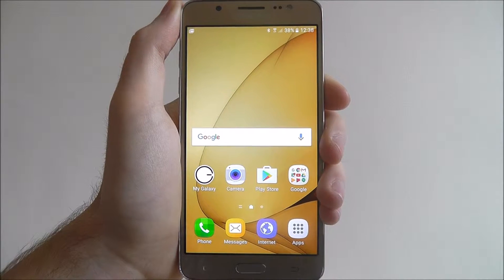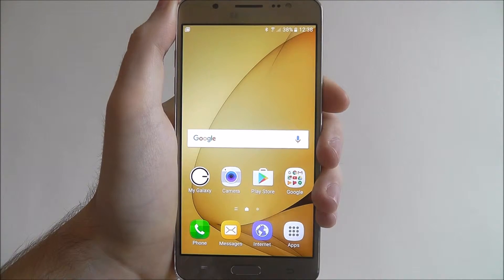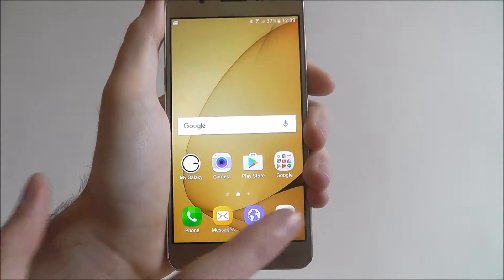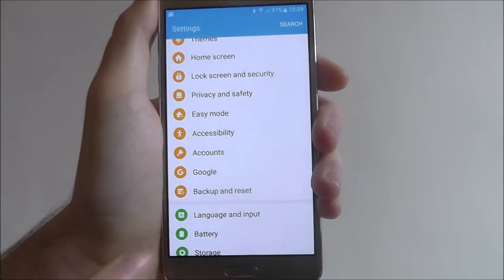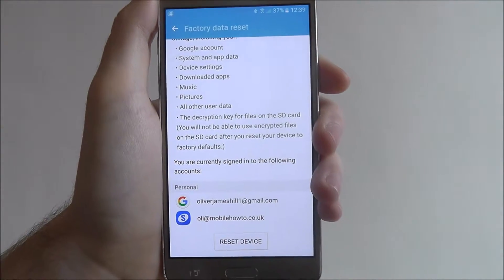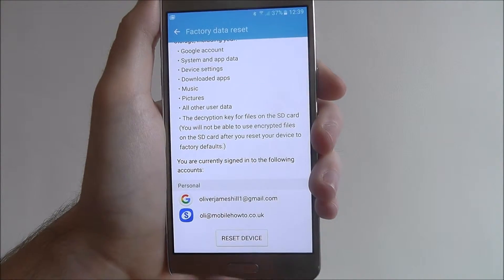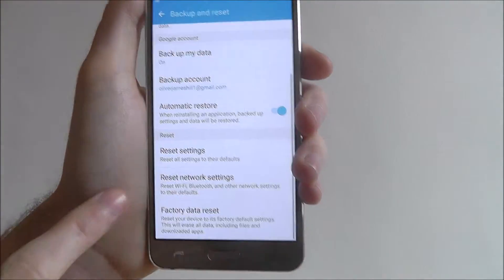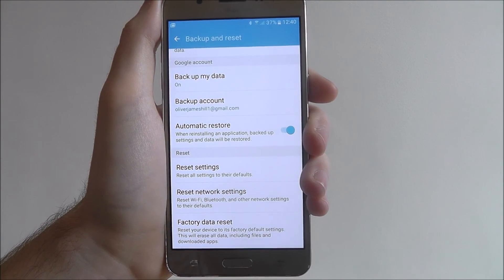How To Factory Reset - Samsung Galaxy J5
This video demonstrates how to factory reset the Samsung Galaxy J5.